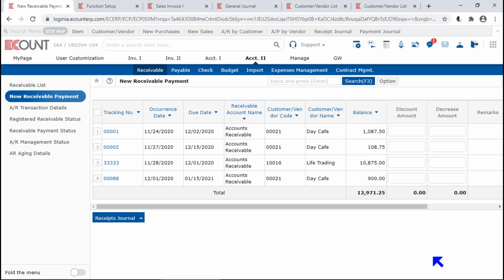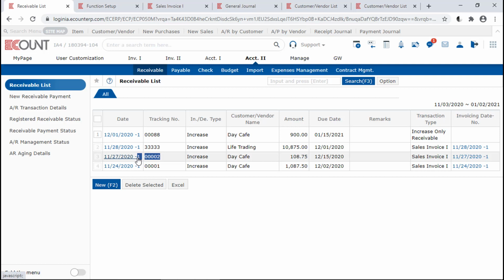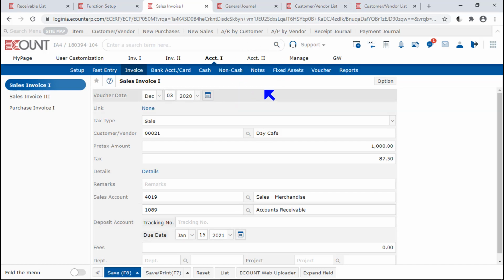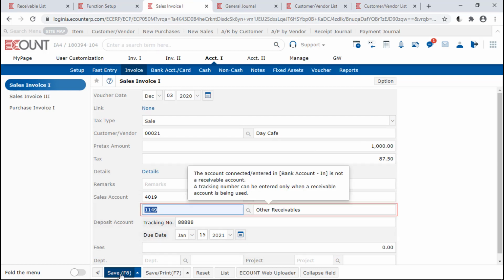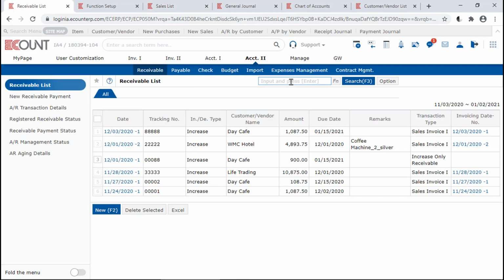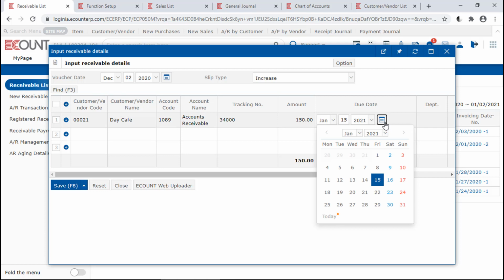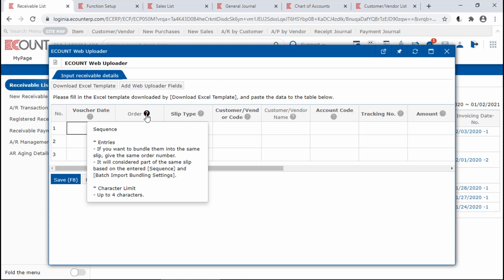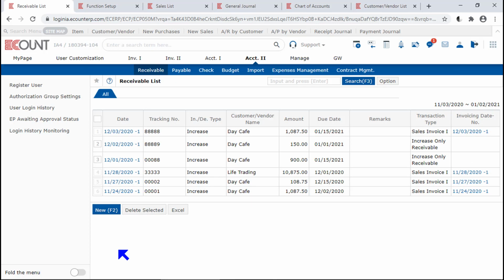[ECOUNT Practice] Accounting II - Receivable - Receivable List